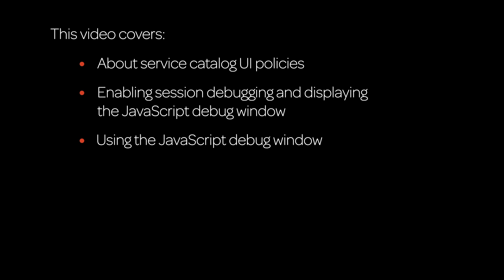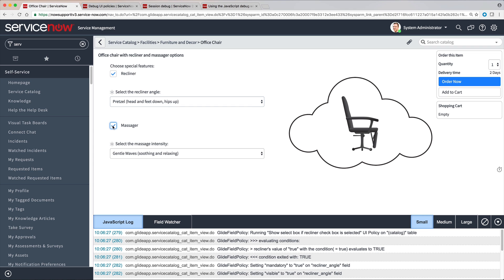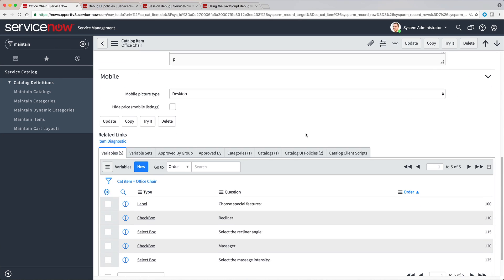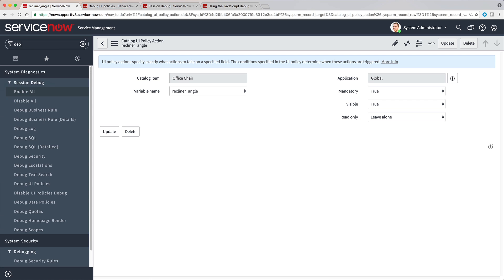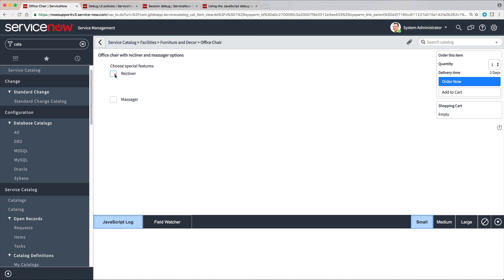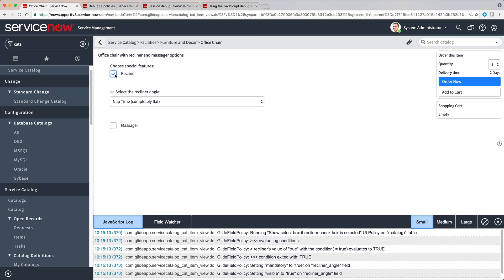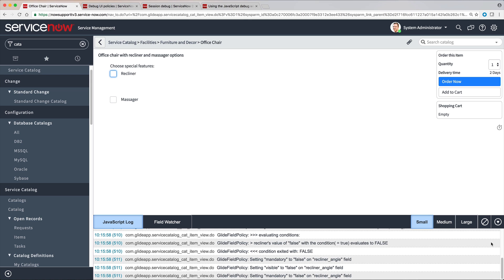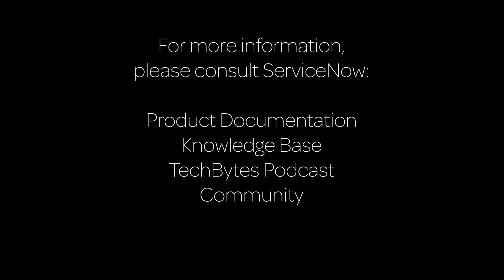Service Catalog | How to Debug UI Policies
Shows how to use Debug UI Policies to troubleshoot service catalog items that are not working as expected.

Applies to ServiceNow releases starting with Helsinki

This video covers:
0:24 About service catalog UI policies
1:06 Enabling session debugging and displaying the JavaScript debug window
1:53 Using the JavaScript debug window